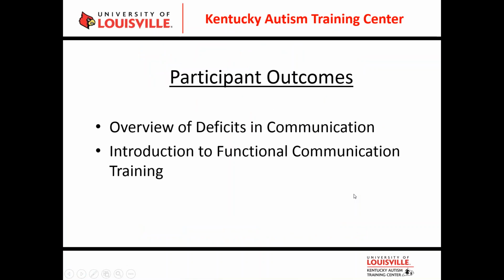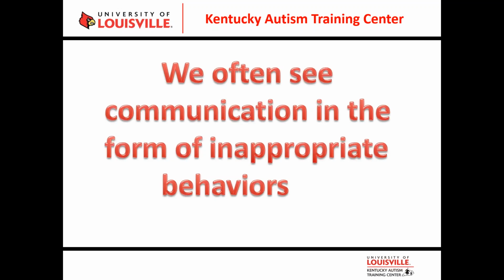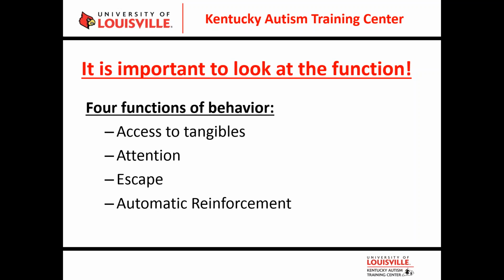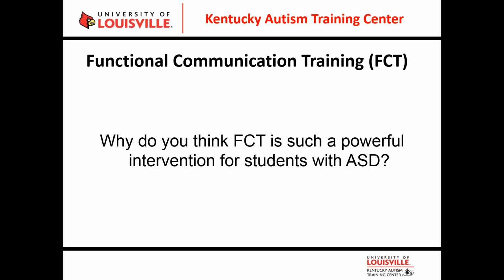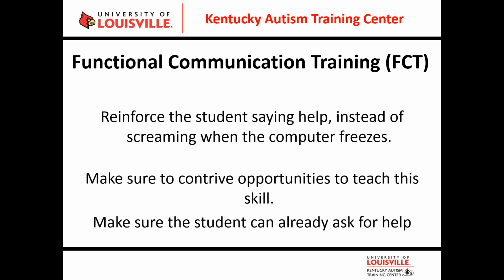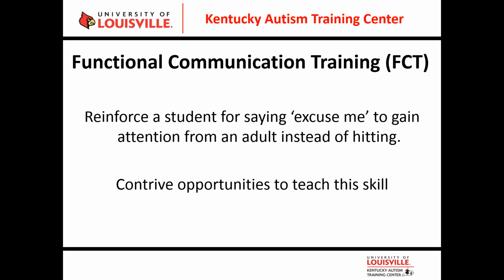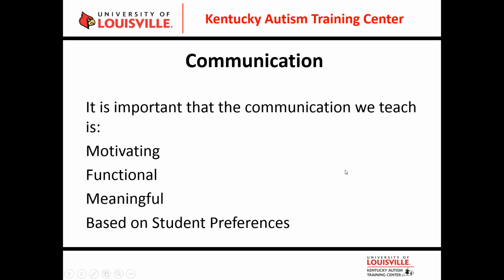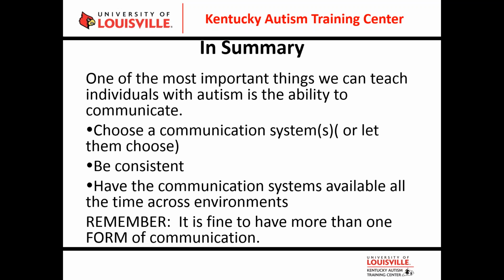Using Functional Communication Training to Increase Communication Skills in Individ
Using Functional Communication Training to Increase Communication Skills in Individuals with Autism presented by Laura Ferguson, M.ed., BCBA on 11/6/2015

FCT is a systematic practice to replace inappropriate behavior or subtle communicative acts with more appropriate and effective communicative behaviors or skills. When using FCT, teachers/practitioners analyze the interfering behavior to determine what the learner is trying to communicate. After teachers/practitioners have identified the function of the interfering behavior, they then implement FCT to identify and teach a replacement behavior that is easy for the learner to use and serves the same purpose as the interfering behavior, but in a more appropriate way. During this training we will take a look at this procedure and situations where this procedure can be implemented across environments.

**Certificate of attendance is not available for this webinar presentation